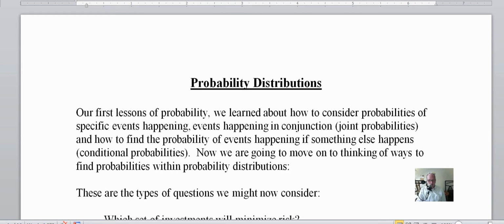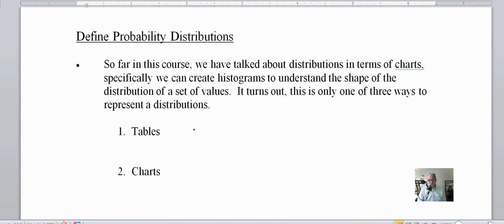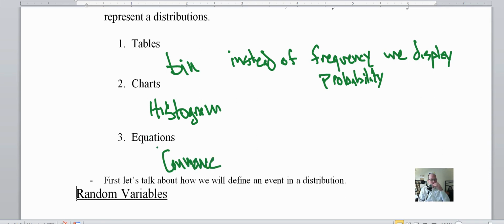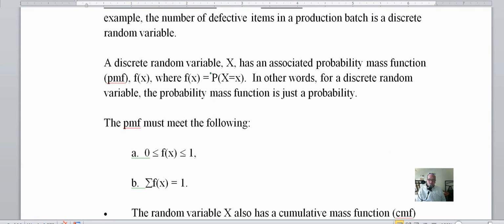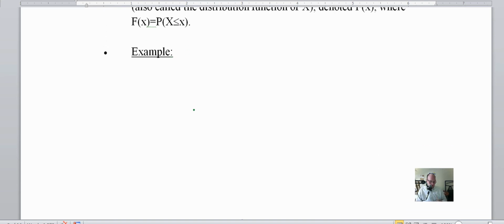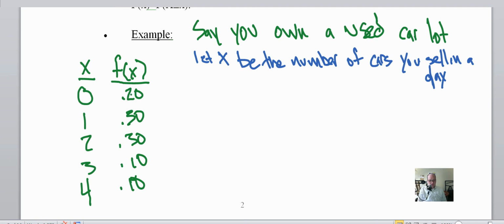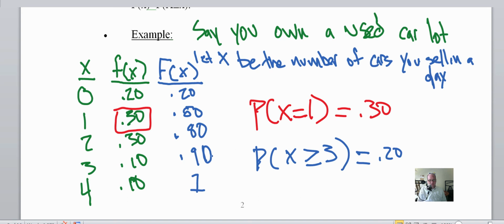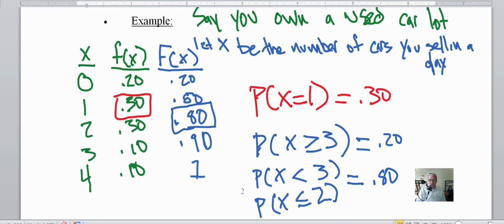Probability Distributions Intro